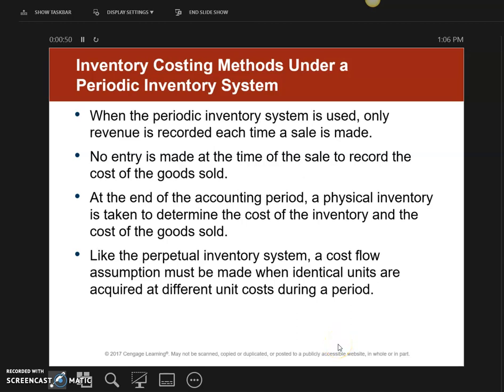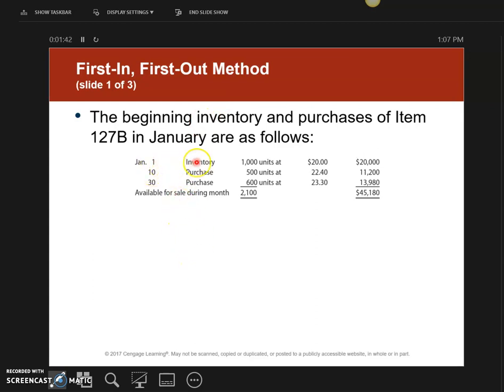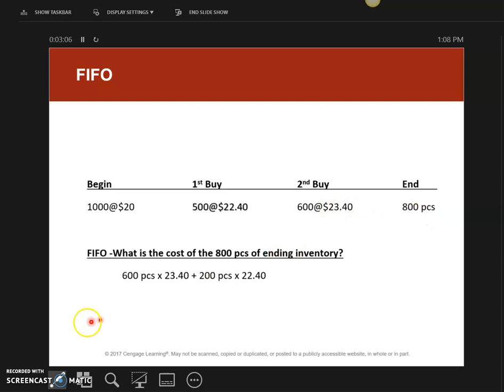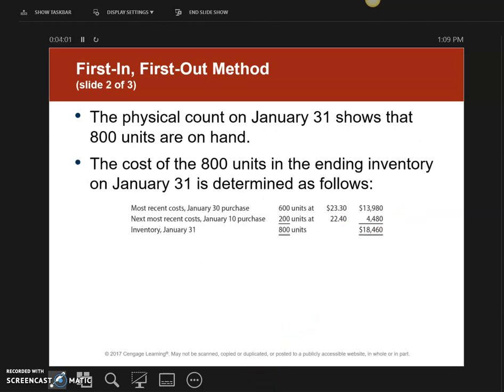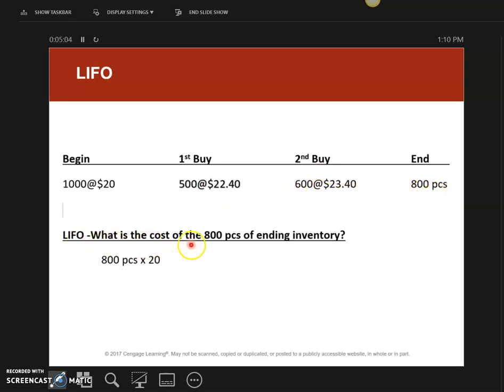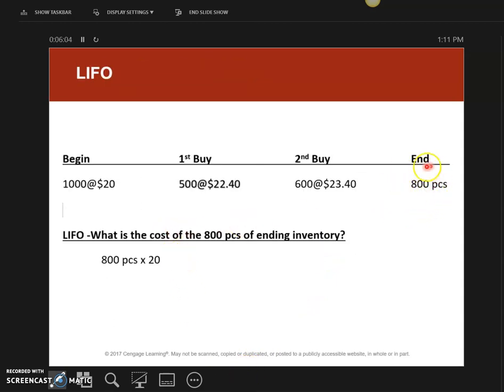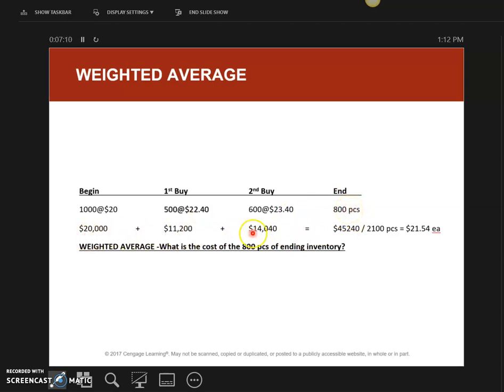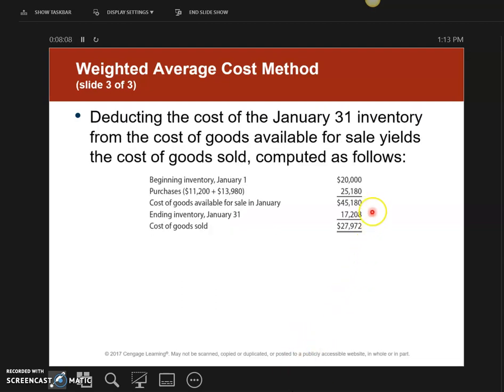Chp 6 Inventory, Periodic, All Methods